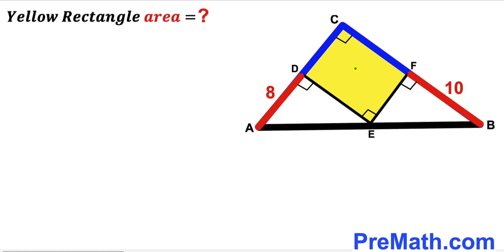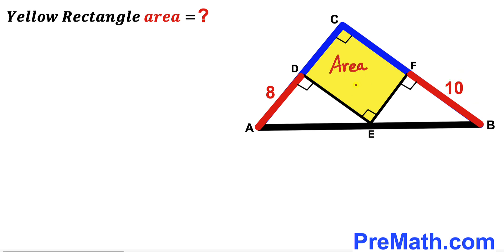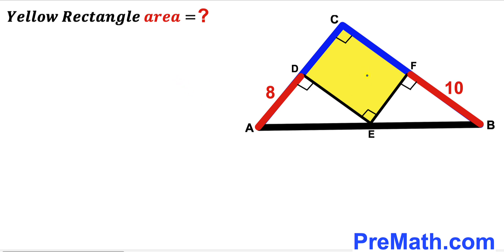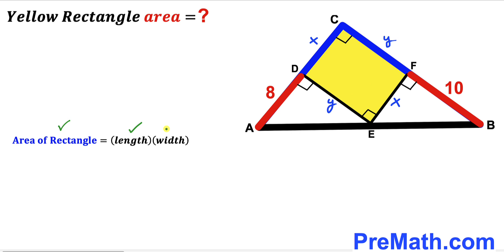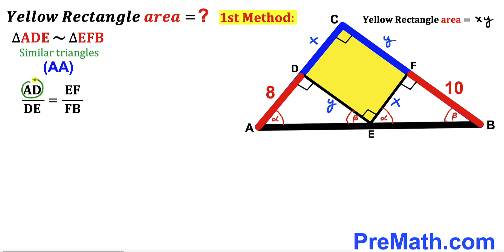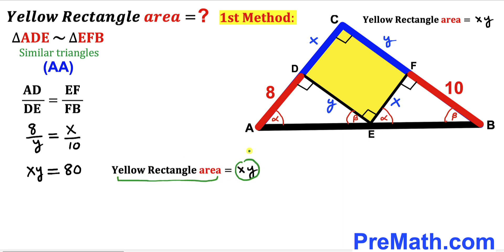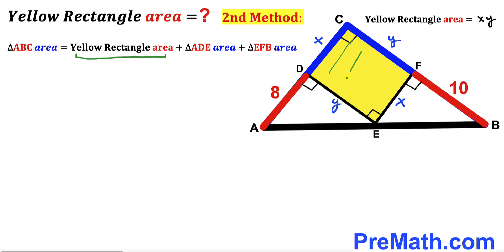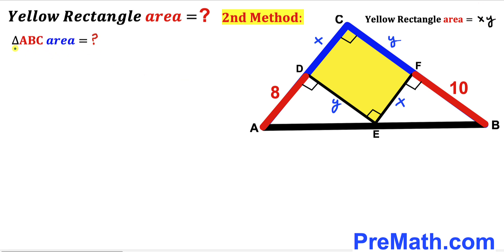Can you find area of the Yellow shaded Rectangle? | (Triangle)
Learn how to  find the area of the Yellow shaded Rectangle. Important Geometry and Algebra skills are also explained: Similar Triangles; Rectangle; area of a triangle formula. Step-by-step tutorial by PreMath.com

blackpenredpen
math olympics
olympiad exam
math olympiada
British Math Olympiad
olympics math
olympics mathematics
Number Theory
mathcounts
math at work
Pre Math
Olympiad Mathematics
Olympiad Question
Geometry
Geometry math
Geometry skills
Right triangles
imo
Competitive Exams
Competitive Exam
Calculate the Radius
Equilateral Triangle
Pythagorean Theorem
Right triangles
Radius
Circle
Quarter circle
coolmath
my maths
mathpapa
mymaths
cymath
sumdog
multiplication
ixl math
deltamath
reflex math
math genie
math way